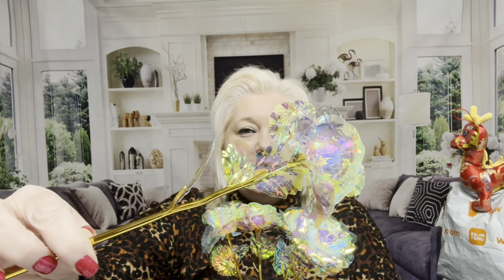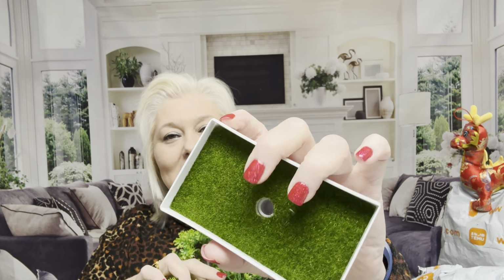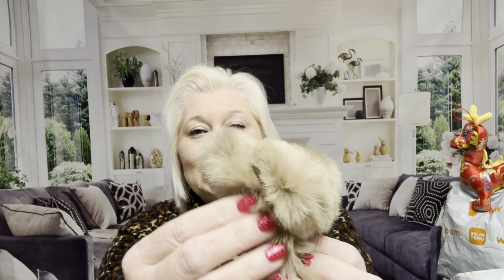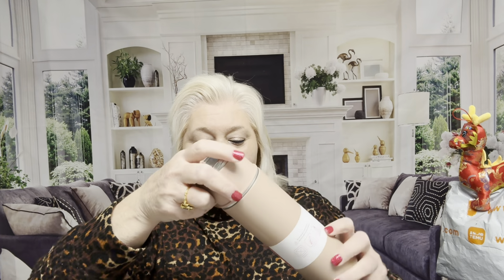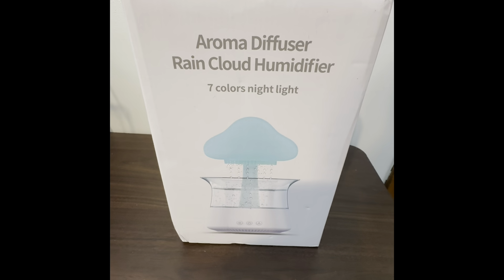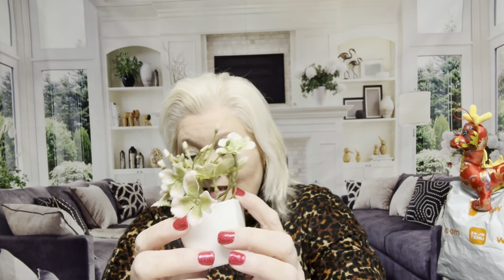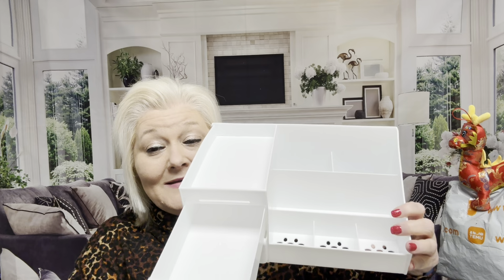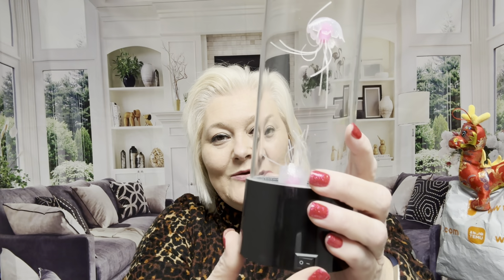TEMU “COZY HOME” HAUL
⬇️Download the Temu app to get 💰$100 coupon bundle via the

Product Links:

6pcs, Mini Plant Potted Plants, Artificial Flower Plants Small Potted Plants, Plastic White Pots, Suitable For Indoor Desktop, Window And Bookshelf Decoration $6.19

1pc Artificial Bonsai Tree, Fake Plant Decoration, Potted Artificial House Plants, Welcoming Pine Bonsai Plant For Entryway Chests Drawers Bookcase Room Desk Decor $3.09

Colorful, artificial flower

￼ Avalon shell

Foldable can opener

Egg whisk

Vacuum flask, set thermal bottle

1pc One-Handed Face Armrest Vase - Unique Desktop Decoration Ornament for Home and Office $8.59

1pc Soft Heated Washable Toilet Seat Mat Set for patient- Comfortable Bathroom Accessory for Home Decor and Cozy Toileting $1.51

1pc Makeup Organizer With Drawers, Countertop Cosmetic Storage Box, Makeup Organizer Storage Box, Cute Bedroom Bathroom Organizer Drawers Countertop For Women And Girls $4.39

1pcs Plush Hair Claw Clip, Strong Hold Elegant Autumn And Winter Hair Accessories For Women Girls $2.49

Rain Cloud Aromatherapy Essence Zen Master Diffuser Rain Cloud Night Light Mushroom Light Diffuser Micro Humidifier Desk Fountain Bedside Sleep Relaxation Mood Water Drop Sound (white) $25.99

1pc Jellyfish Lava Lamp, Electric Aquarium Ocean Night Lights, LED Jellyfish Mood Lights With Color Changing, For Living Room Home Bedroom Desktop Decoration, Gift For Boys And Girls $11.79